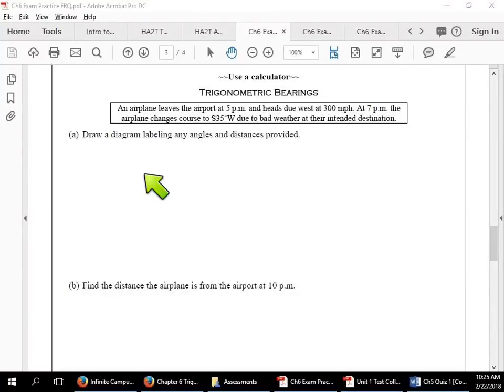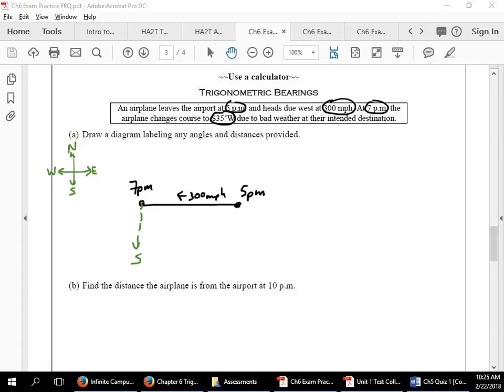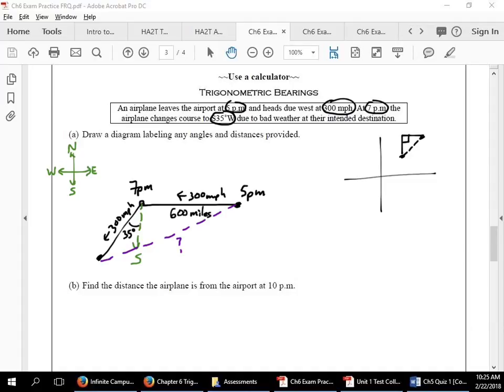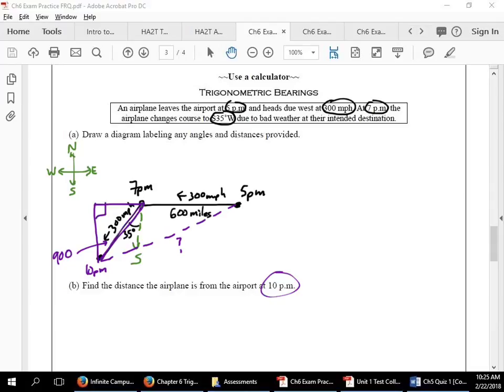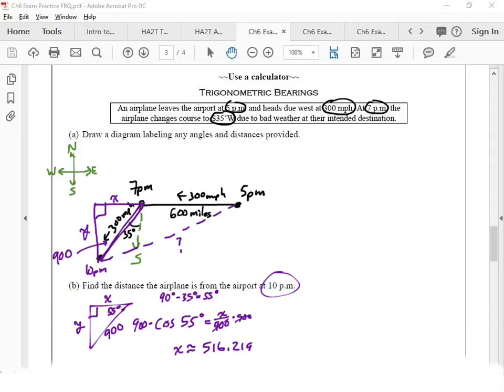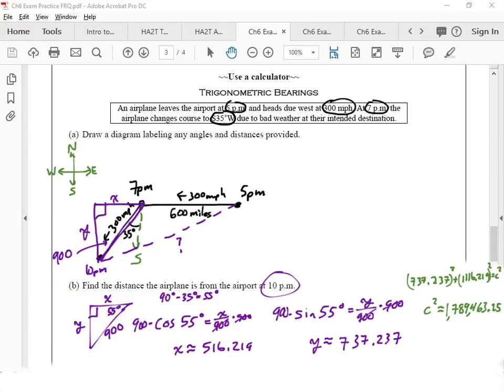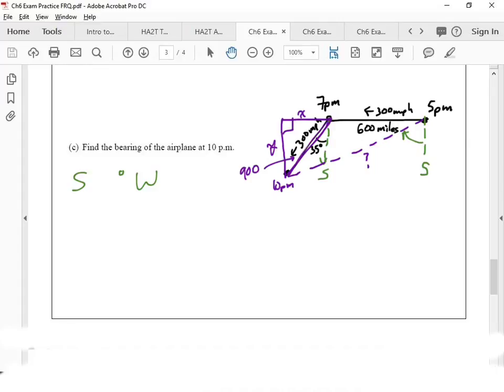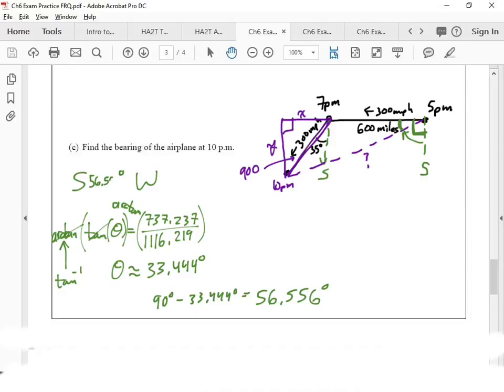Ch6 PFRQ3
How do you solve a bearing problem?